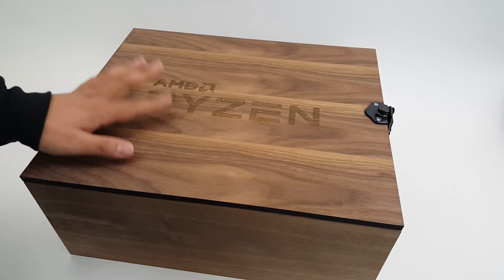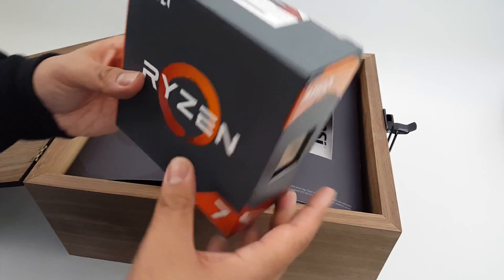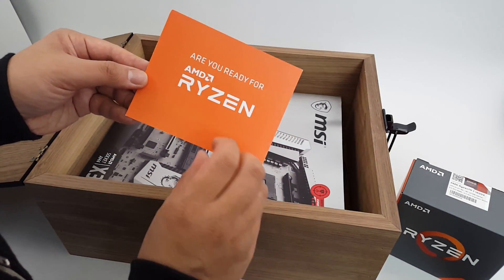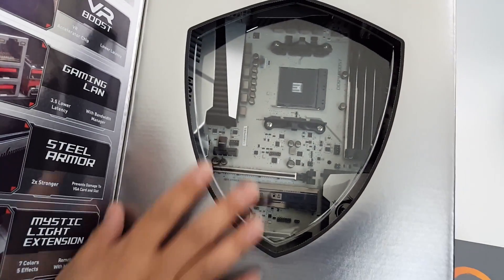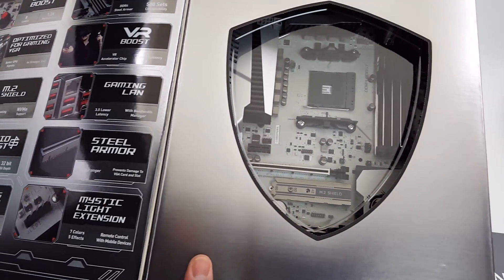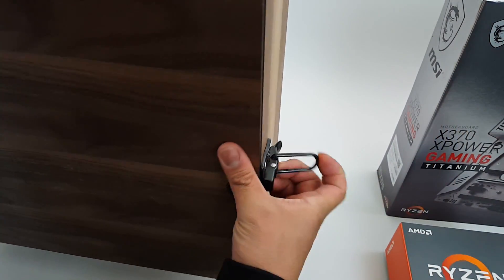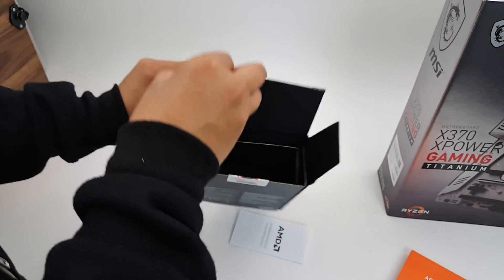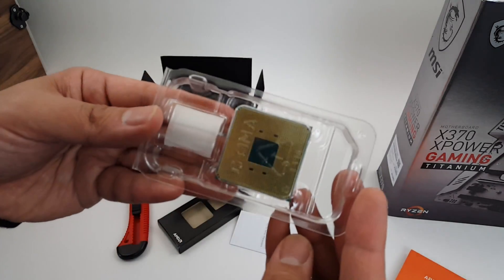A Closer Look at The AMD Ryzen Kit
Here's a closer look at the AMD Ryzen Kit that was sent to me.